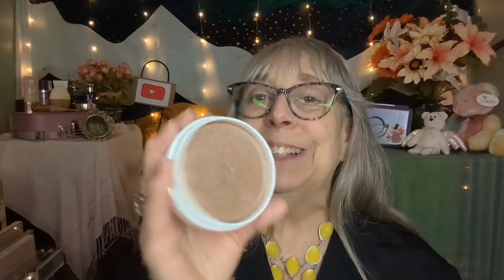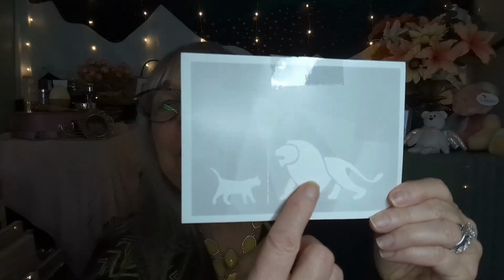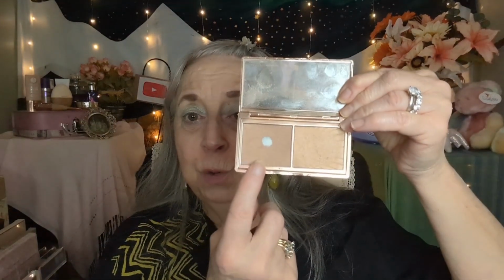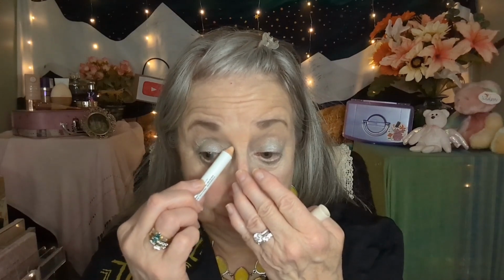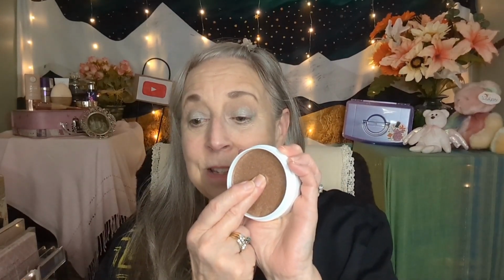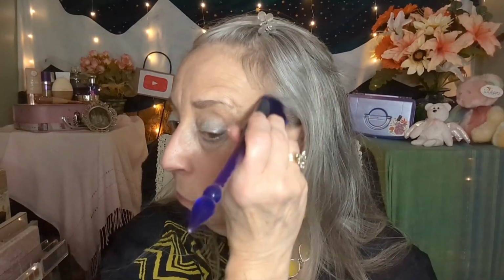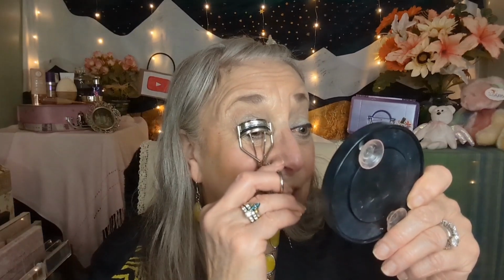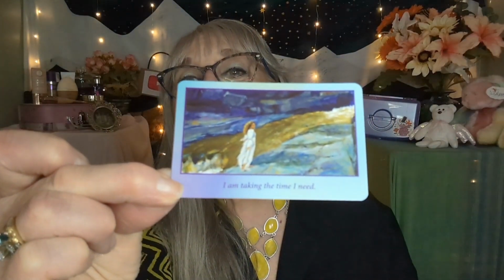makeup FOR MATURE CHANGES FOR over60 WOMEN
Can you reprogram conditioned thoughts?  YES YOU CAN!  Today's video is a makeup video using the Jones Road Miracle Balm and Face Pencils while discussing a topic that can be confusing, reprogramming the mind to change conditioned thoughts, responses and actions.  Stick around for the whole video!  XO  Susi

*** Caremetics Nobu Brow and Eyelash Serums are being tested and reviewed.  Future videos will be forthcoming on the progress.
To order any of their products go SUSI10 at checkout!

PRODUCTS & MAKEUP FEATURED IN THIS VIDEO:
Jones Road Miracle Balm - Magic Hour
Jones Road Tinted Face Powder - Light
Revolution X Fortnight Supply 9 Pan Llama Eye Shadow Palette
Charlotte Tilbury Powder Bronzer as Eye Shadow
Sephora Colorlast Eye Liner and Shadow Stick
L'Oreal Voluminous Mascara - Black
LYS Cream Blush - Confident
LYS Cream Bronzer - Harmony
Revlon Colorlast Lip Pencil - Mink
Revolution Lipstick - Chauffeur

My favorite products thus far are:
NIRE BRUSH SET - Amazon - $49.99
Miccilo Face Primer
Alpyn Beauty Huckleberry Radiant Skin Peel
Botanical Republic Restore Youth Serum for Mature Skin
Nobulash Mascara by Caremetics
Maybelline Sky High Mascara, Black and Blue!
Sigma Brushes & Nire Beauty 15 Piece Award Winning Brushes
Maniology Nail Stamping Art
Saldana One Step Color Corrector
Clarins of Paris Eye Lift Eye Cream
Nars Light Reflecting Foundation
LYS Foundation
Polite Society Foundation
Jones Road WTFoundation - Beige